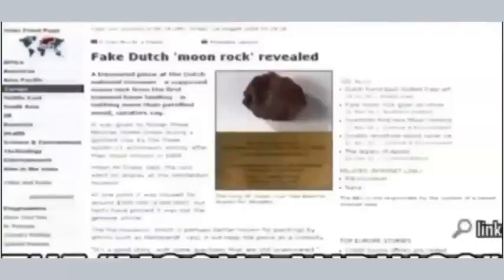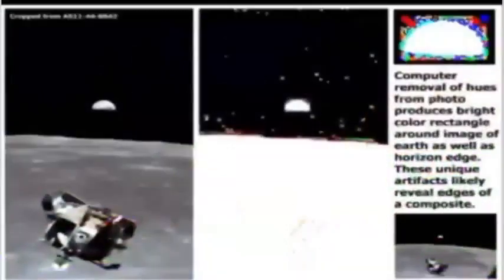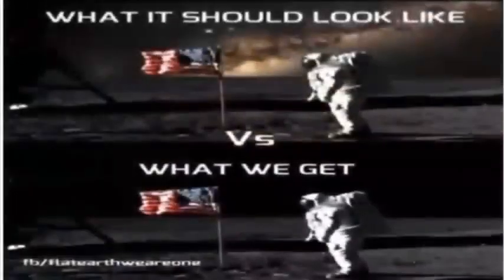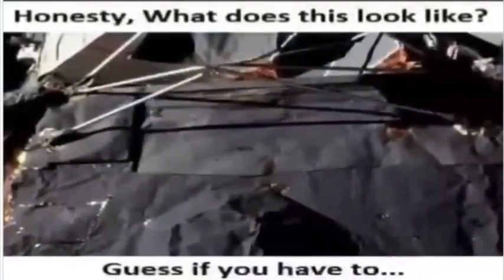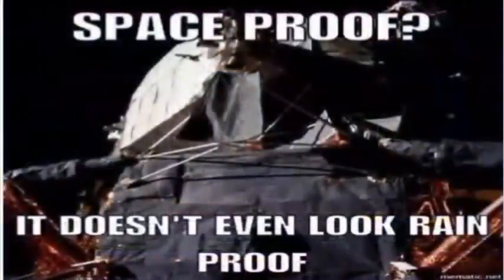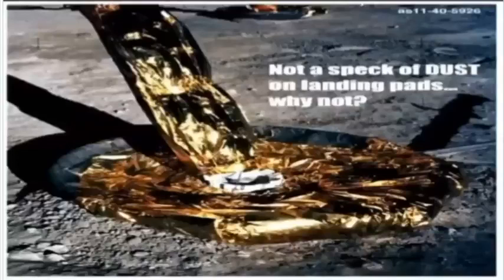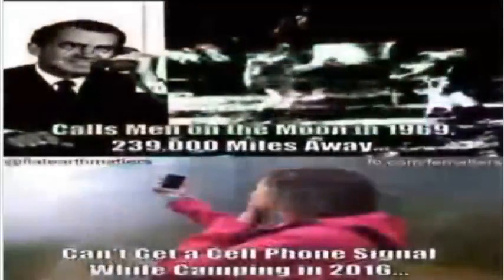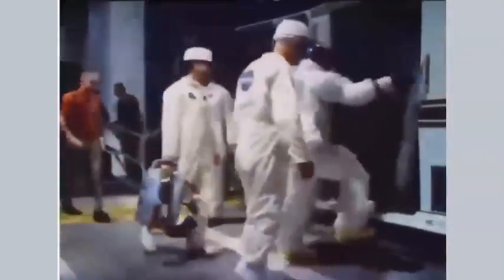Lol The Moon🤡